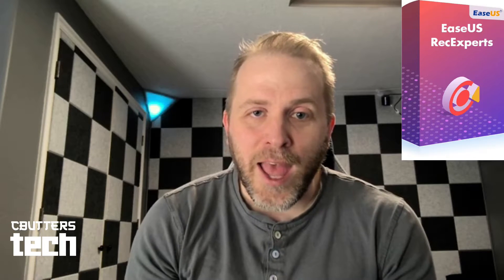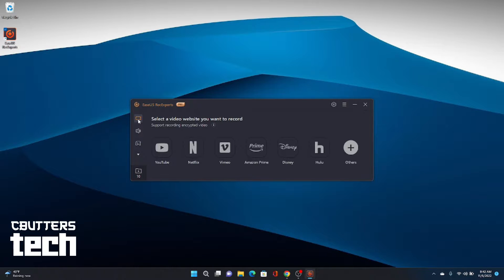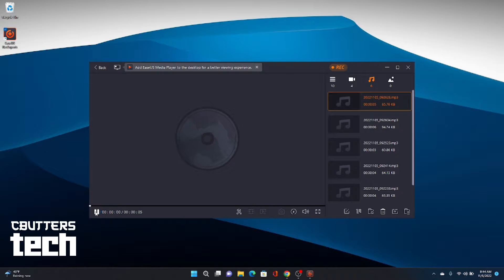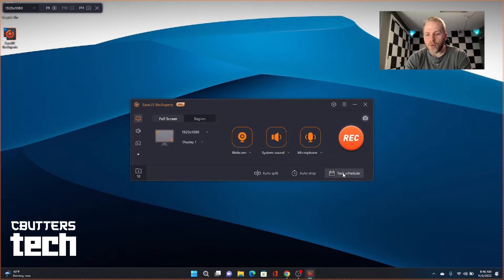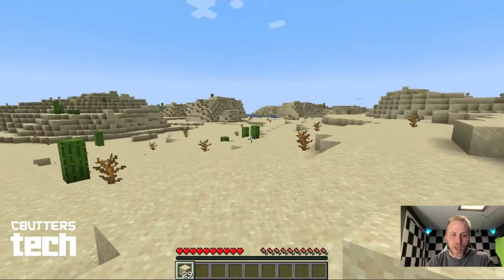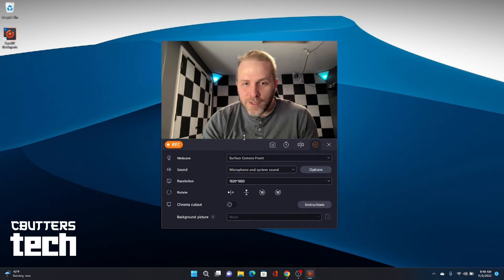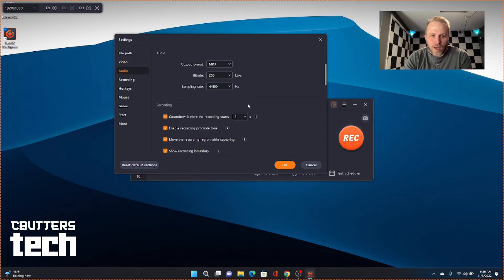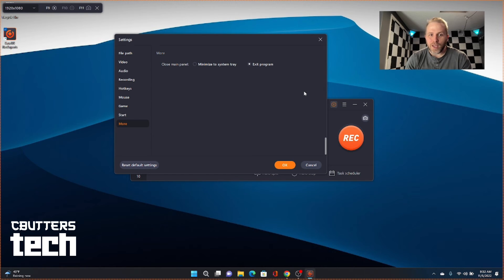Surface Pro 9 as a Recording Studio using EaseUS RecExperts Software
00:00 - 01:55 Introduction
01:55 - 02:40  Overview
02:40 - 03:50  Windows Video Screen Capture
03:50 - 05:20 Clip Browser and Audio Samples
05:20 - 06:00 Region Recording
06:00 - 07:00 Recording Audio
07:00 - 08:25 Video Game / Application Capture
08:25 - 09:27 Webcam Capture
09:27 - 10:30 Chroma Cutout
10:30 - 13:54 Application Settings
13:54 - 15:07 Conclusion / Outro